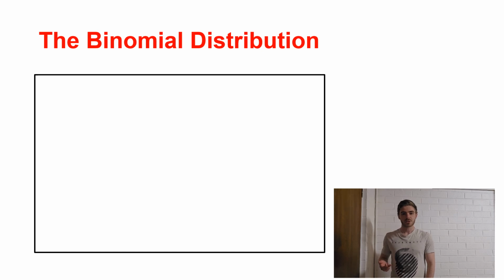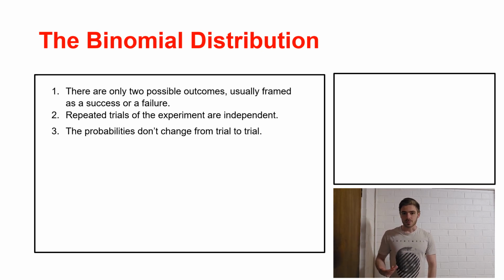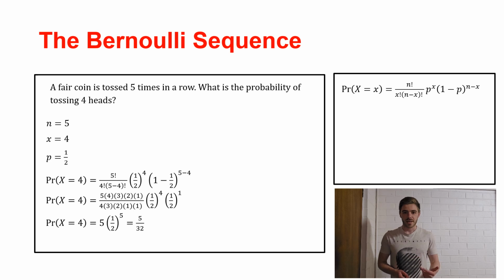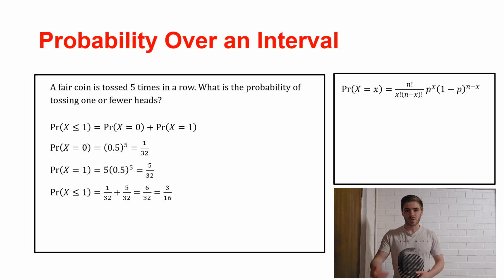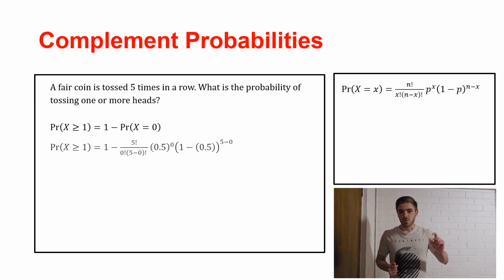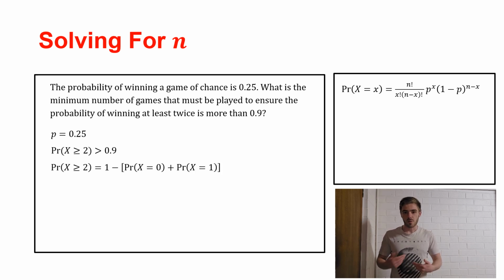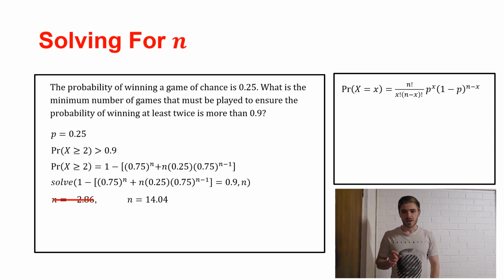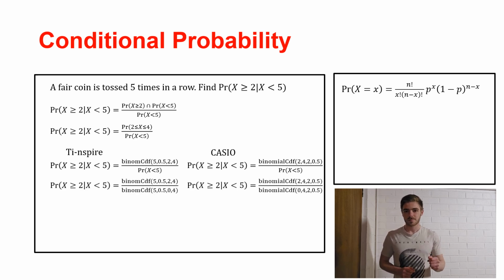Math Methods The Binomial Distribution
Chapters:
0:00 Intro
0:28 The Binomial Distribution
1:07 The Bernoulli Sequence
2:32 Probability Over an Interval
3:17 Complement Probabilities
3:57 Solving for N
6:17 Conditional Probability